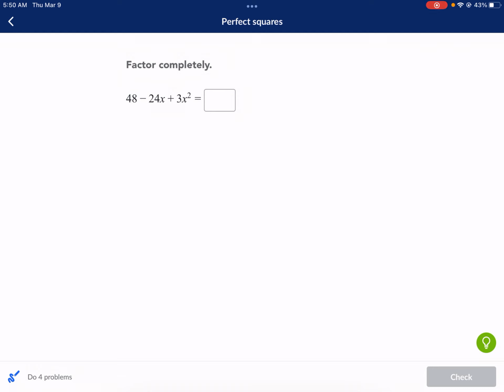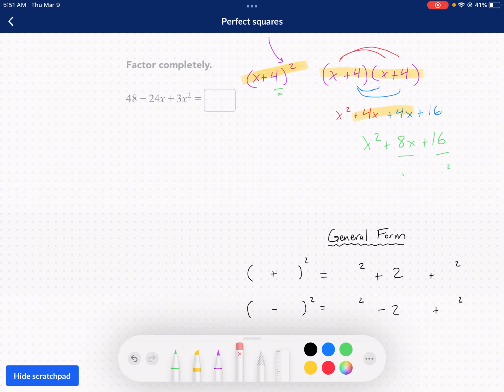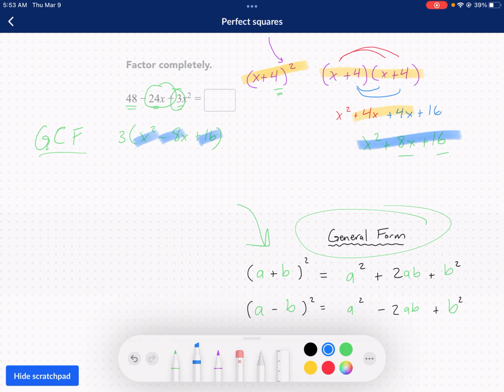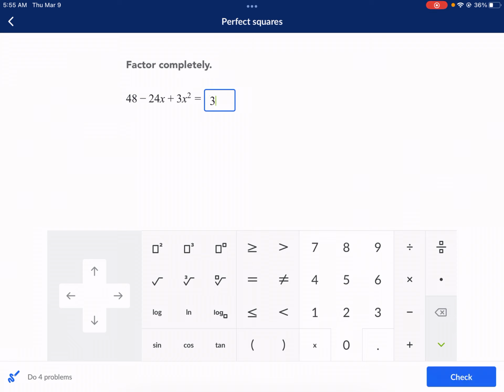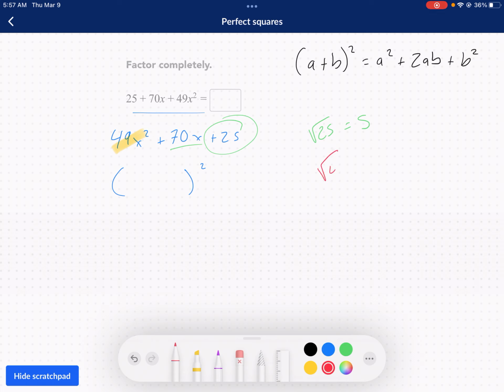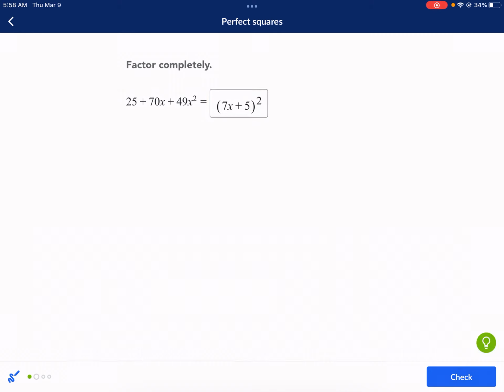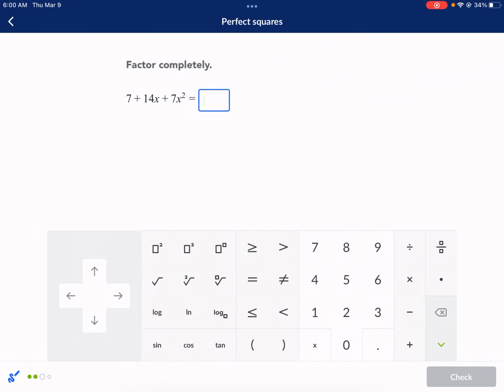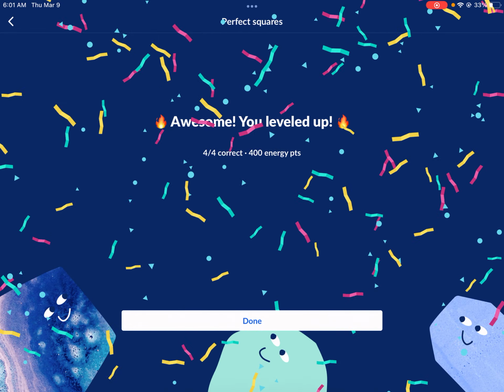Khan Academy Tutorial: Perfect Squares